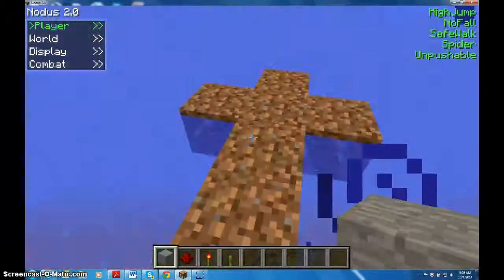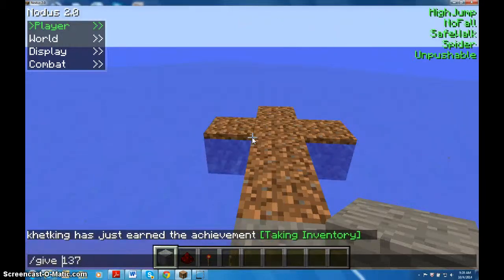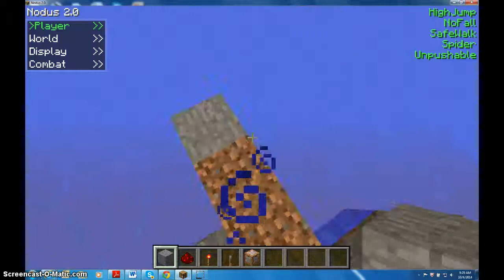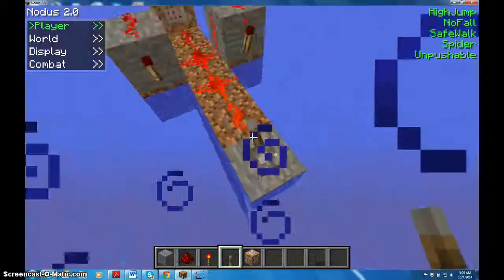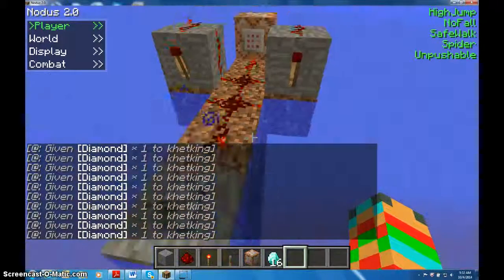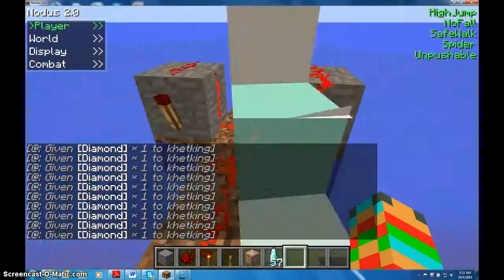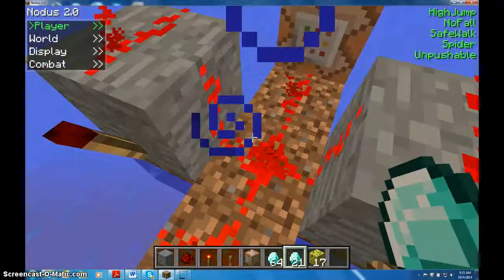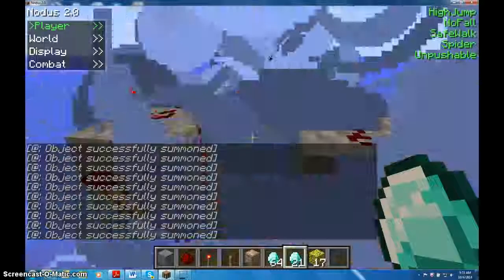Unlimited diamonds!!!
today i will show you how to set up a machine that will give you infinite diamonds. much diamonds. so rich.